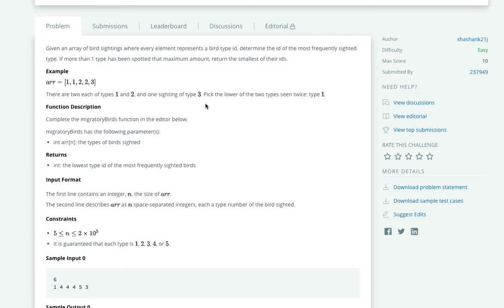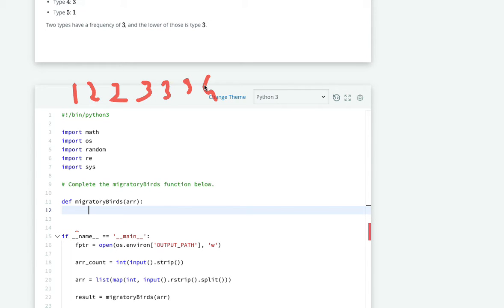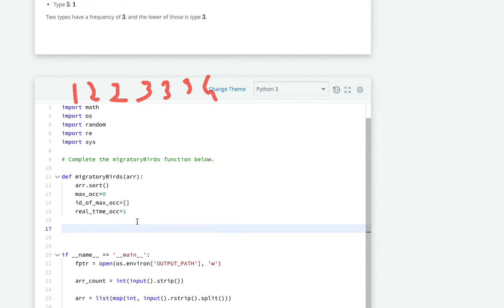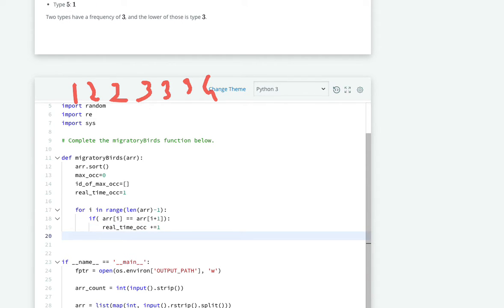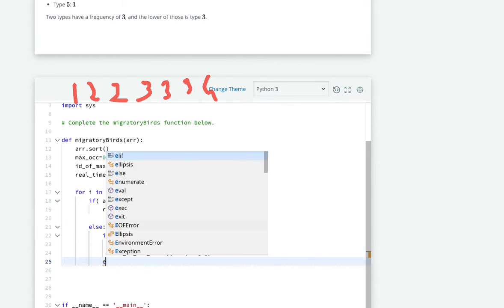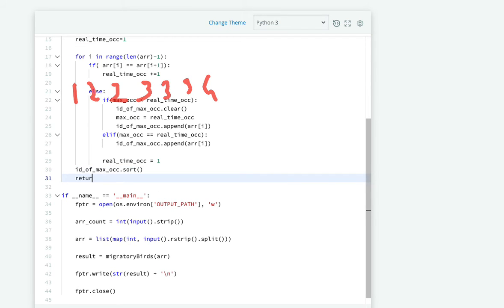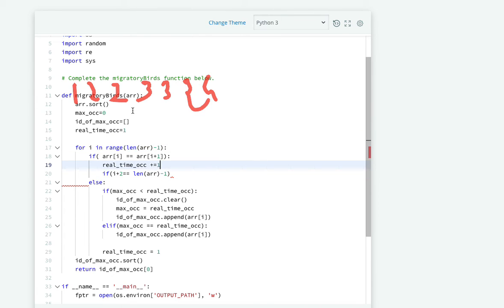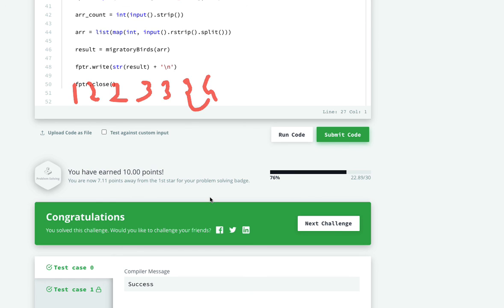Improve your problem solving skills with PYTHON 1 - Migratory Birds (HACKERRANK)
Hi fellas,
Here is a chance for you to improve your problem solving skills in python.